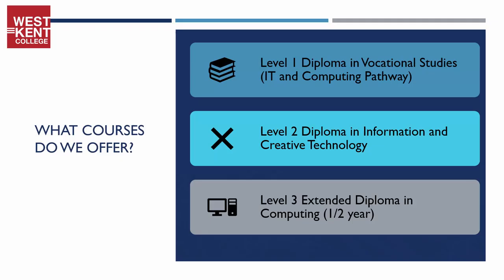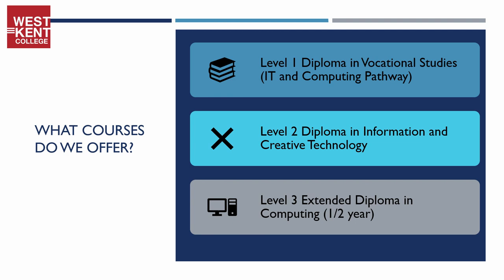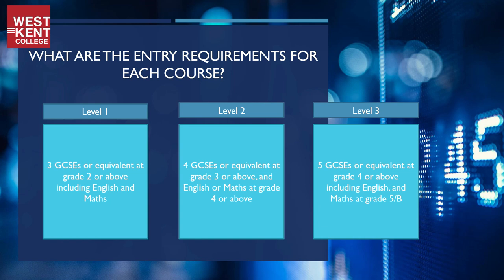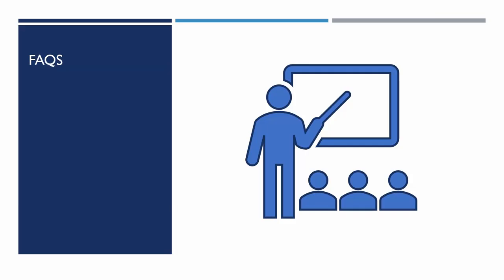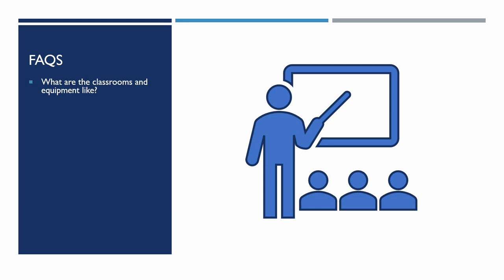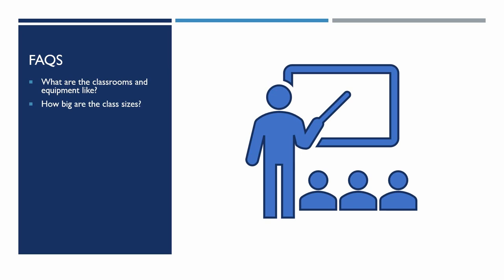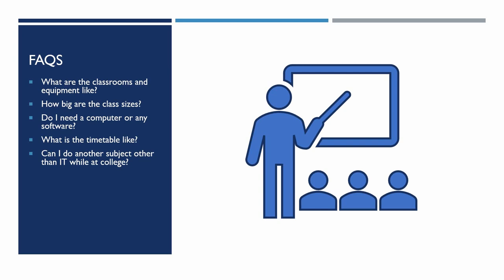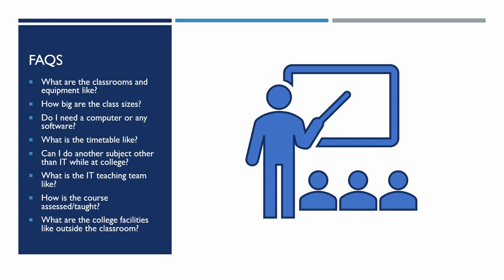IT and Computing Interview Information